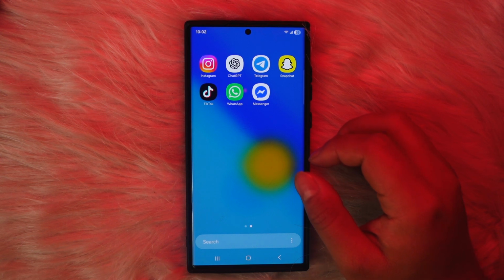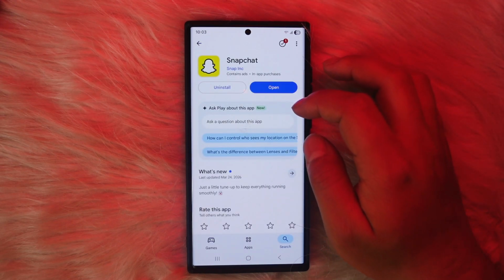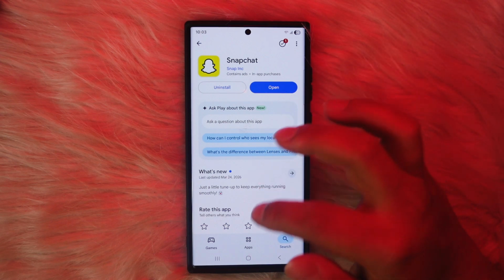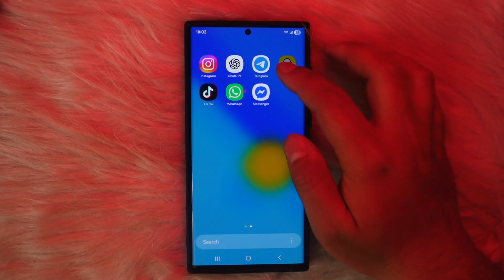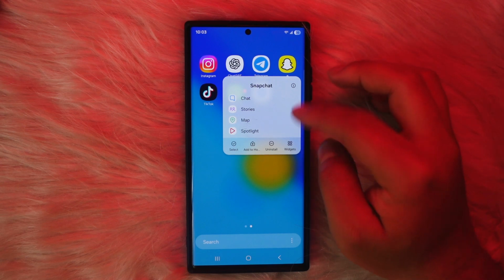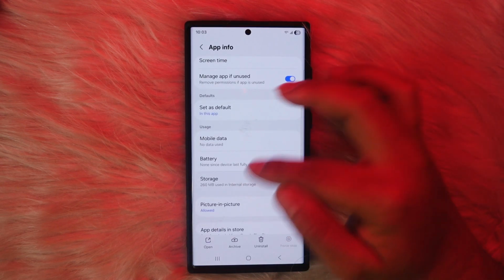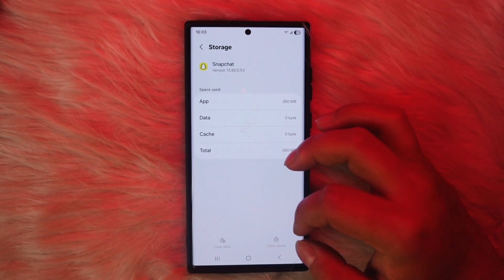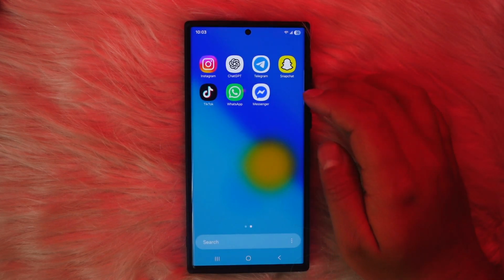how to fix snapchat app crashing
If the Snapchat app keeps crashing, start by checking for available updates in the Play Store or App Store and installing them. You should also clear the app cache by tapping and holding the app, going to app info, then storage, and selecting clear cache. After doing this, close the app from your recent list and reopen it.

If the issue continues, try uninstalling and reinstalling Snapchat to get a fresh version of the app. This can often resolve bugs that may be causing crashes. Also make sure your phone has enough free storage space, as low storage can cause apps to malfunction.

If none of these steps work, Snapchat may be experiencing server issues. In that case, waiting a couple of hours before using the app again should resolve the problem. I hope this guide was helpful. That's all for this one.